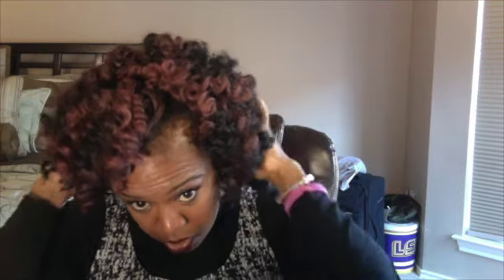Marley Crochet Braids With Leave Out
Marley Crochet Braids with leave out. I use 2 packs of Vanessa Marley Hair.
I dipped the hair before I installed the hair.
Color 1b and F30